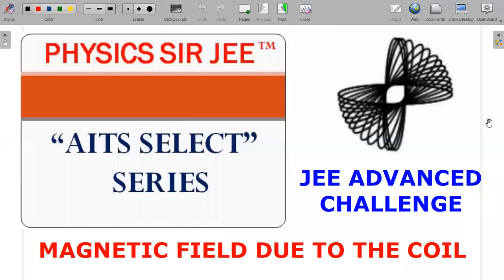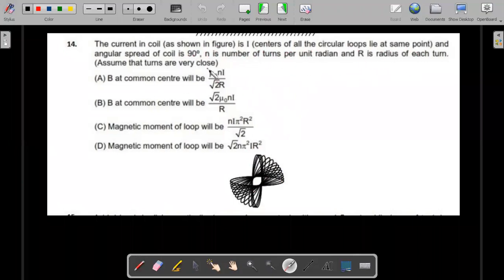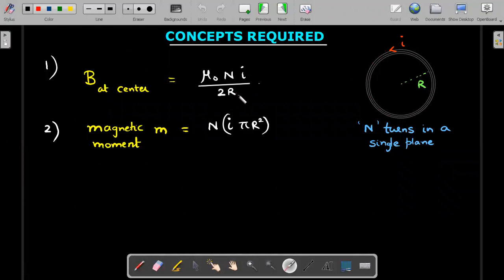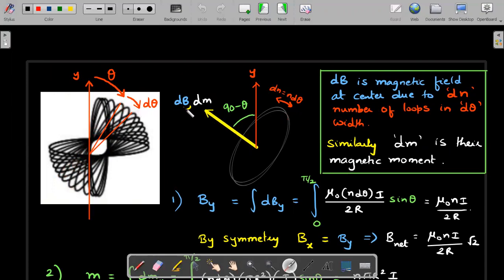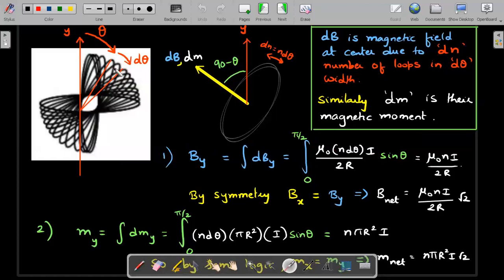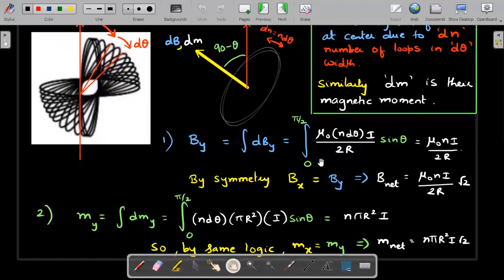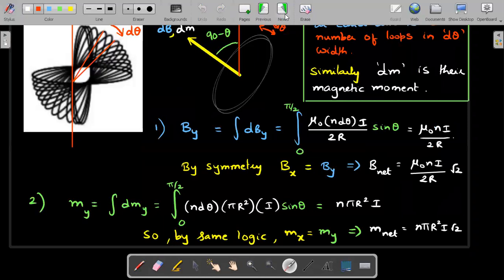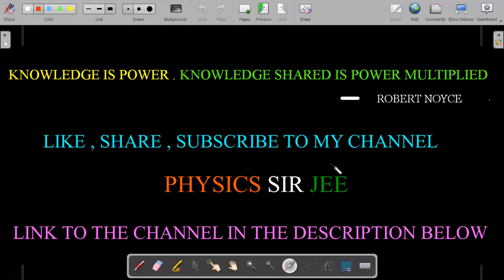AITS SELECT- 8 💘MAGNETIC MOMENT AND FIELD OF A WIERD 😁COIL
Q: The current in coil ( as shown in figure ) is I (centers of all the circular loops lie at same point) and angular spread of coil is  , n is number of turns per unit radian and R is radius of each turn.
 (Assume that turns are very close)
 (a) B at common center will be
 (b) B at common centre will be
 (d) Magnetic moment of loop will be